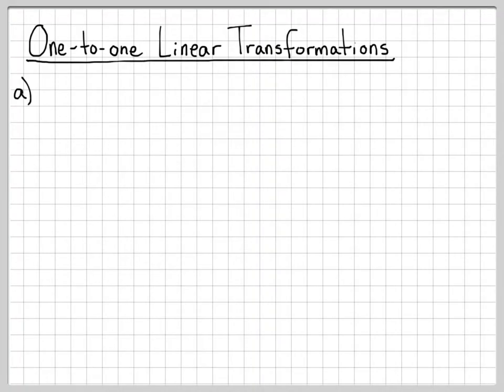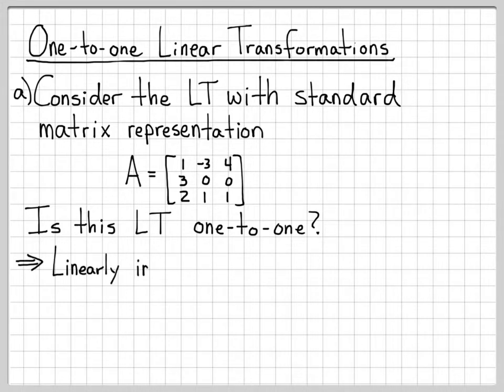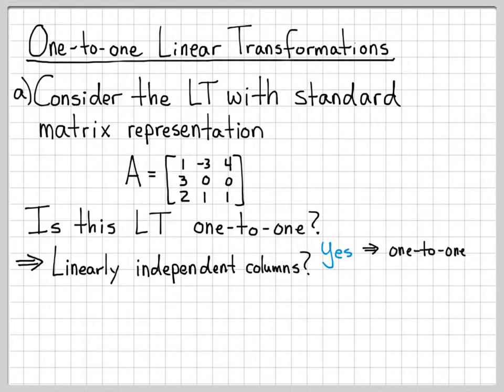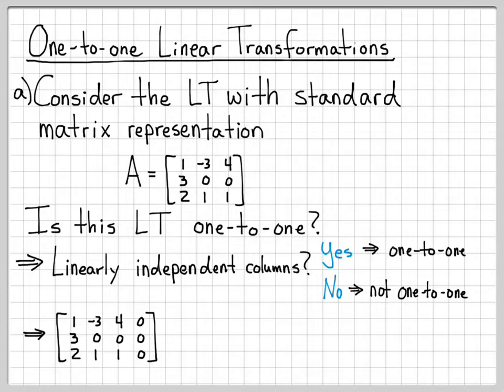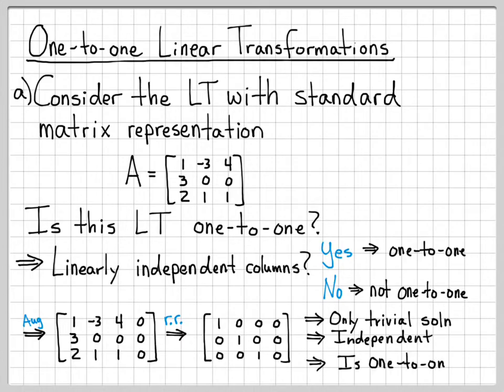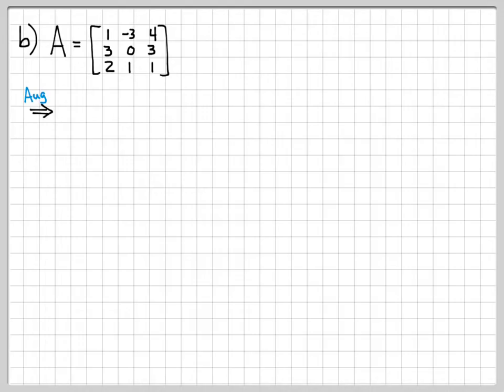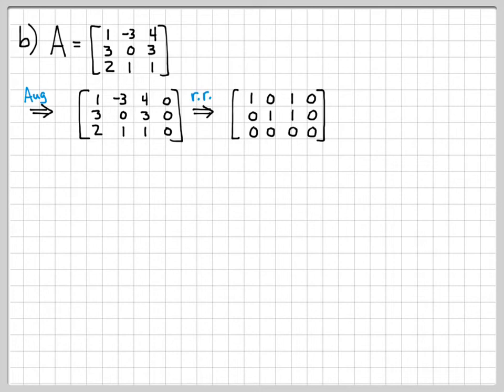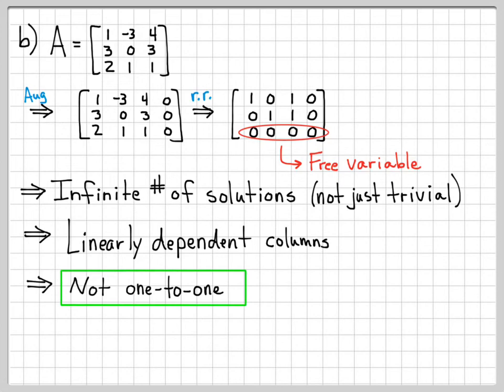Linear Algebra Example Problems - One-to-One Linear Transformations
A one-to-one linear transformation maps each point in its domain to a unique point in its range.

When a linear transformation is described in term of a matrix it is easy to determine if the linear transformation is one-to-one or not by checking the linear dependence of the columns of the matrix.  If the columns are linearly independent, the linear transformation is one-to-one.  If the columns are dependent, then the linear transformation is not one-to-one.

This video works two different examples.  One linear transformation is found to be one-to-one while the other linear transformation is NOT one-to-one.